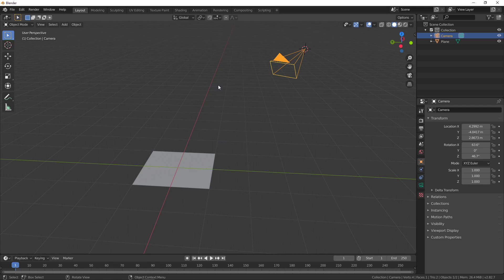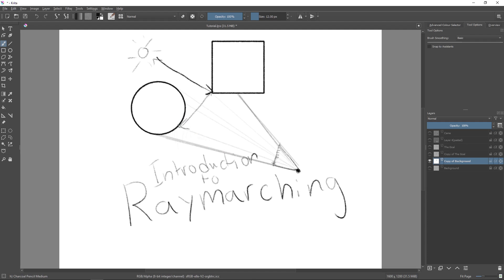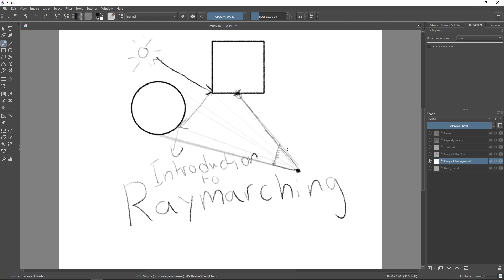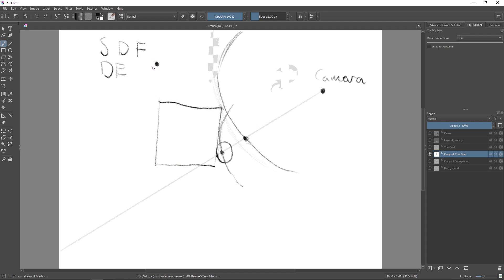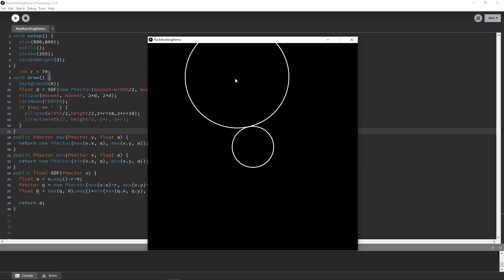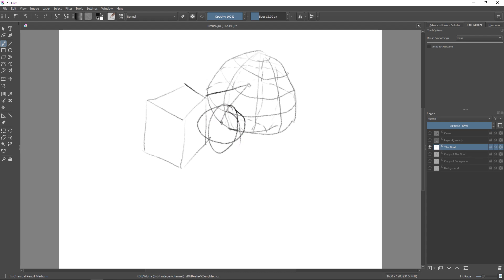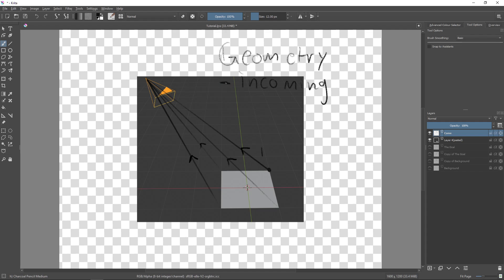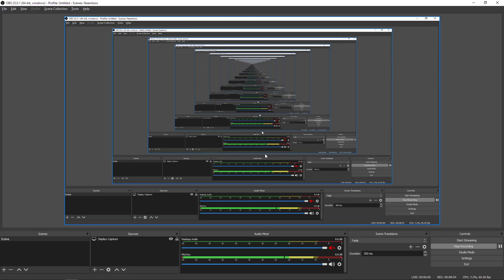Raymarching in Blender's node editor (part 1)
This is a short series about raymarching in blenders node editor. This video just explains the basics: what is raymarching and how does it work?

Any suggestions?